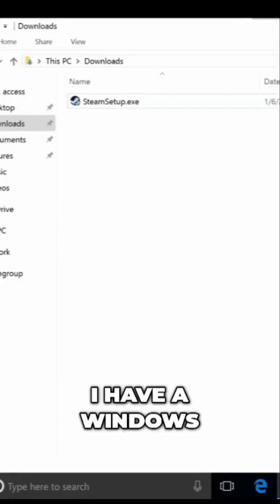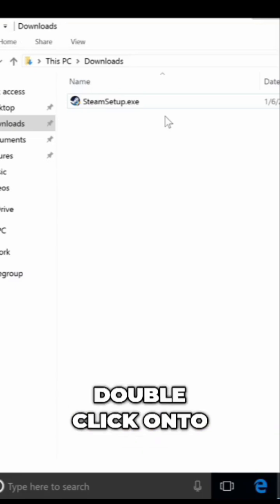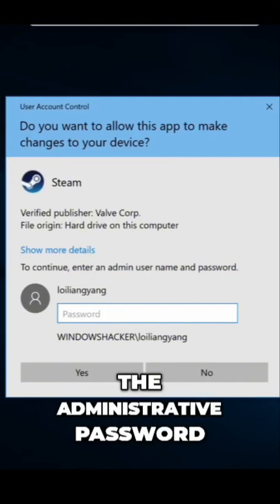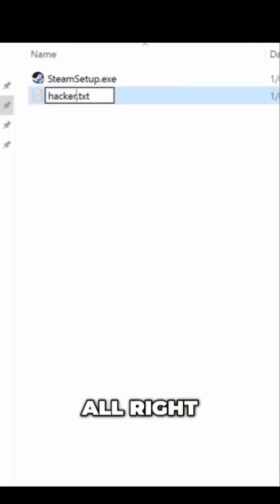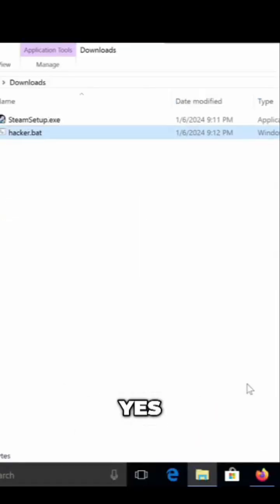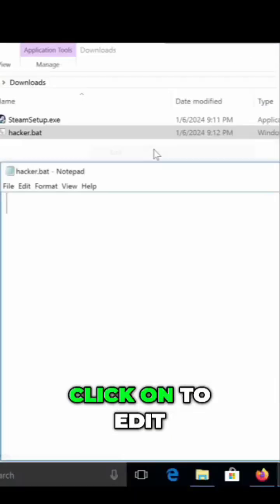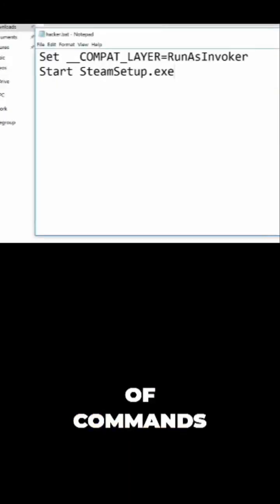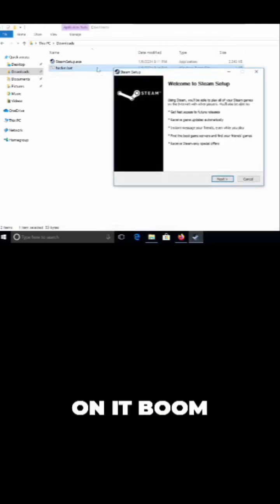How to install software without admin rights (educational purposes only)Bypass with BAT File Trick